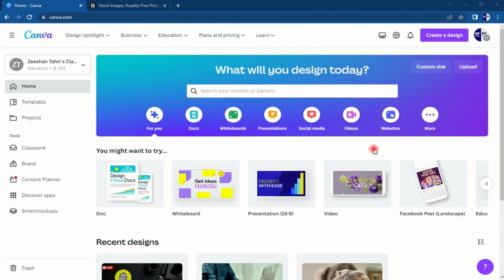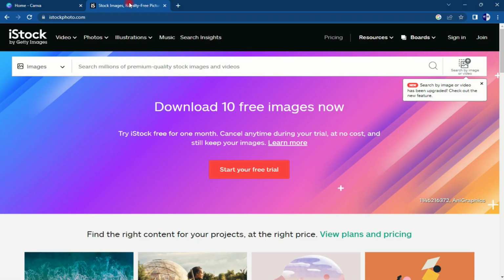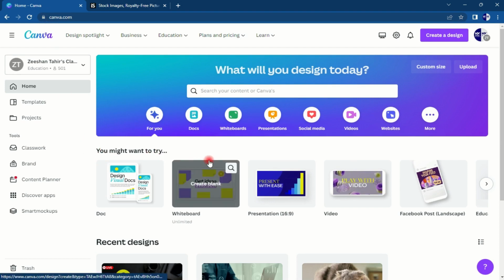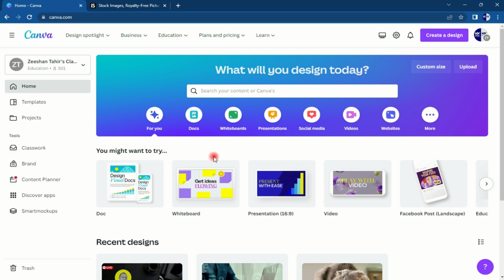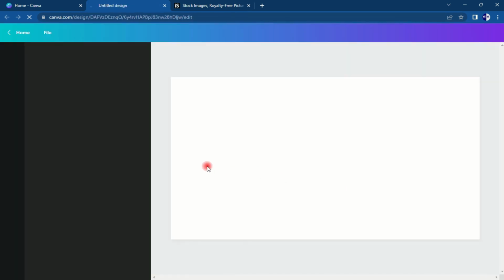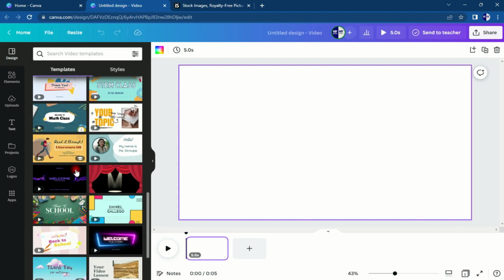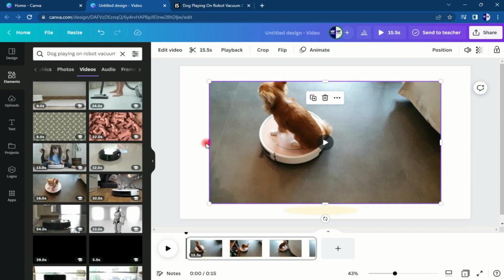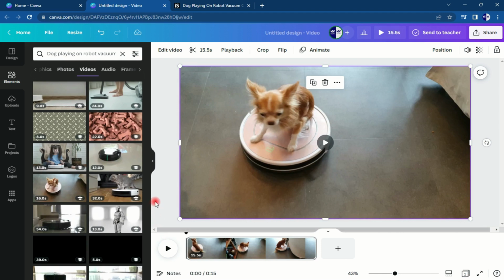Canva Pro for Free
In this video  you will learn get canva pro for free and  how to download images and video on iStock website for free and also have access, so with this you can download and edit anything on canva website and videos on istock website.

Connect with kipDox on social media for the latest offers, promos, job vacancies, and much more: